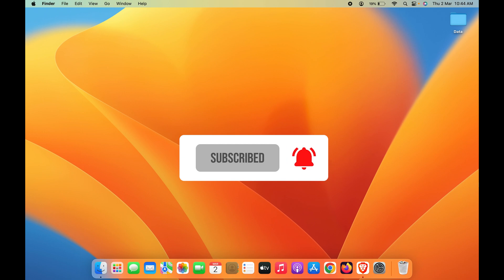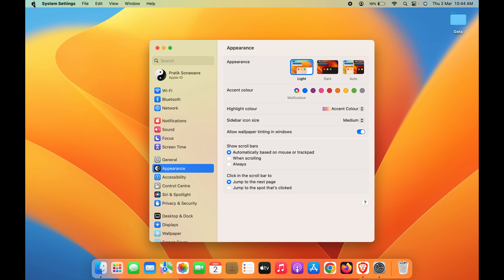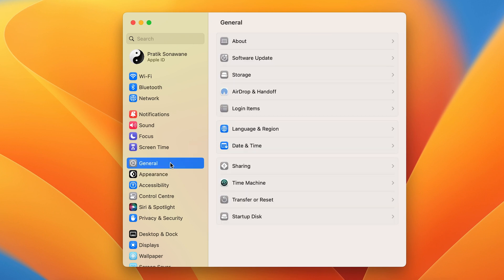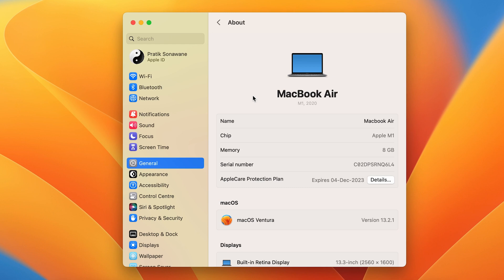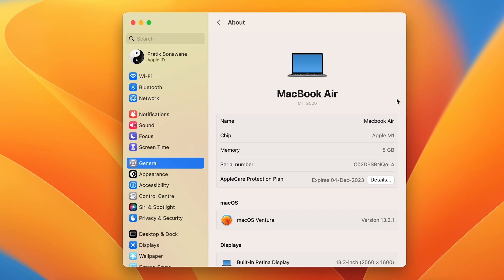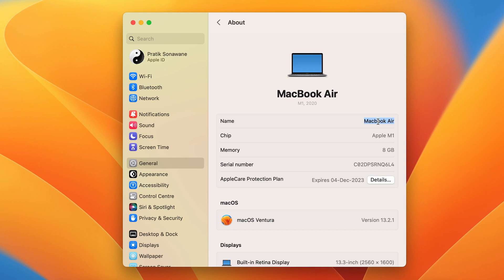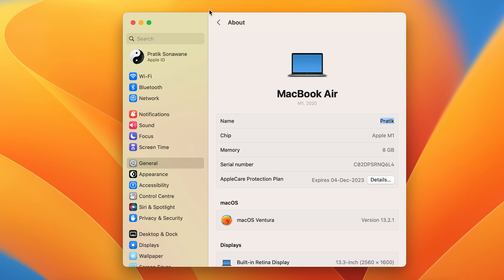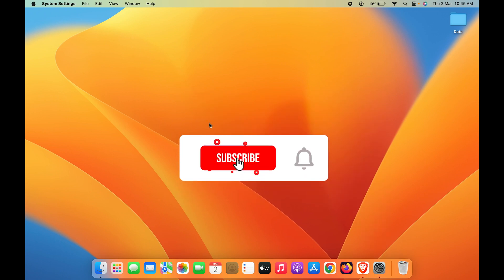How To Change Airdrop Name In Macbook Air/ Pro Or iMac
How to change airdrop name in MacBook? Learn to use setting on how to change the airdrop name in the MacBook Pro or Air. A simple tutorial that teaches you the steps to change the airdrop name in the Mac.